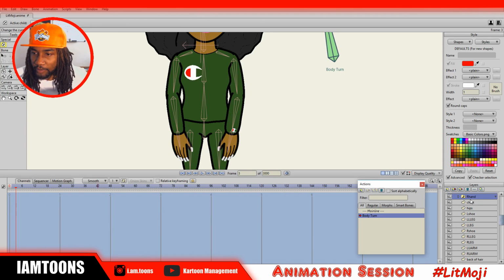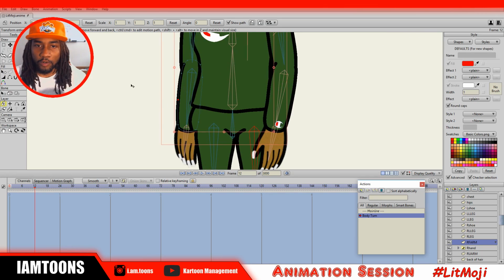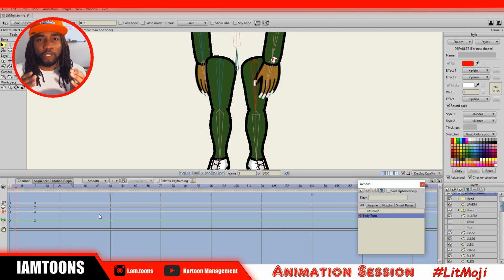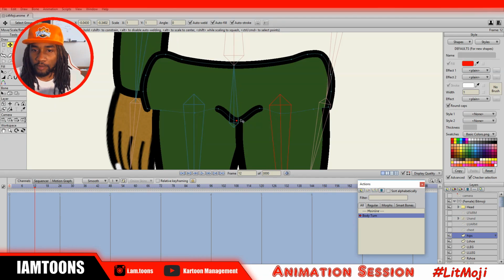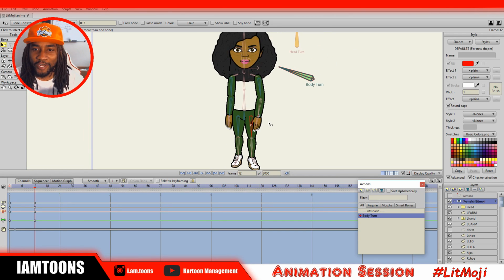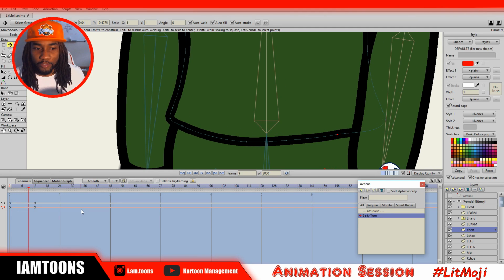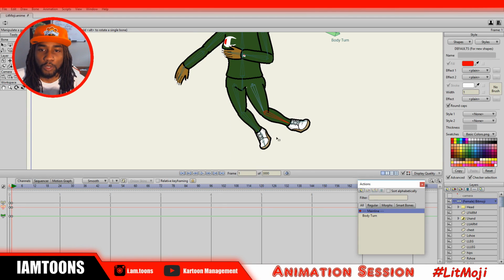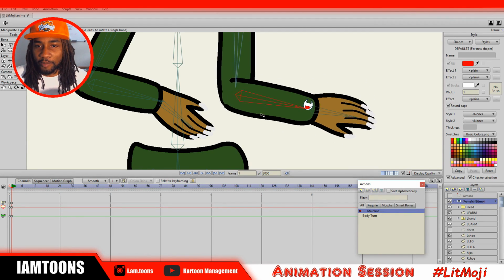Baby Girl!!!! Toon Thursdays